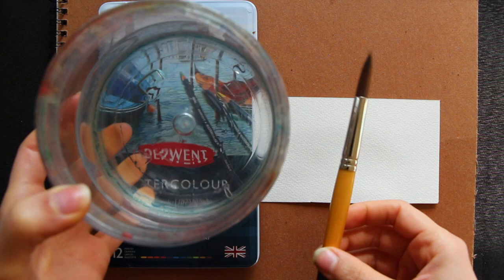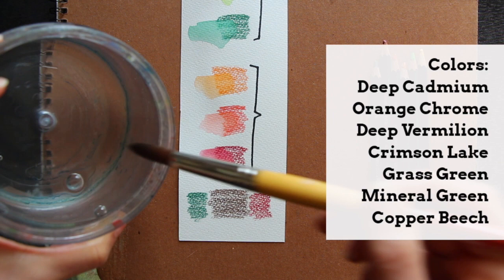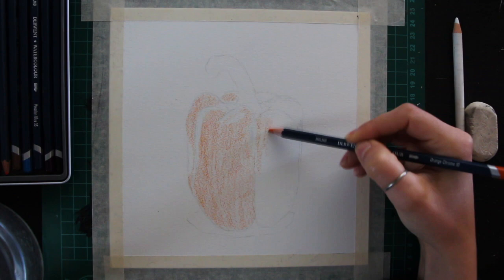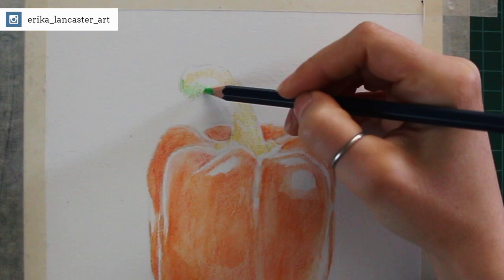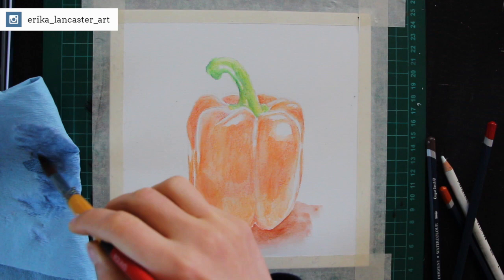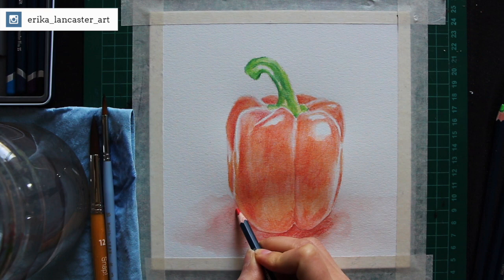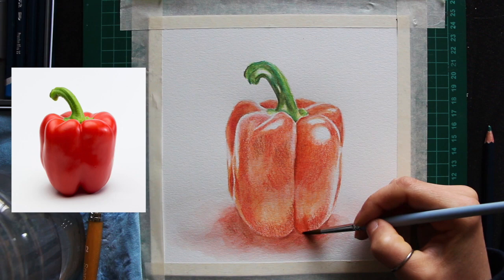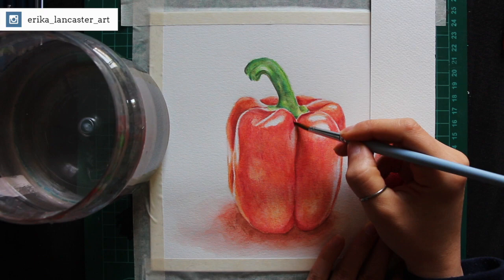Step by Step Watercolor Pencil Tutorial for Beginners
In today's art video, I'm sharing my step-by-step process for painting a realistic red bell pepper using watercolor pencils! This one's awesome for anyone who's just getting started with this interesting and (very) versatile medium.

There are definitely so many ways to use watercolor pencils, which are basically a drawing and painting medium in one. In this video, I spill the beans about how it is I personally like using them to incorporate both painterly effects, as well as the sketchy textures that watercolor pencils allow, into one same piece.

I also share a couple of hacks I've found super helpful and have loved using lately (one is right at the beginning of this process and one is at the very end).

Hope you enjoy this one and find it helpful!

► My outline sketches and reference photos can be found over on Patreon, along with exclusive, real-time, fully narrated step by step tutorial that I don't share anywhere else, classes on Art Fundamentals, live monthly Q&A's and MUCH more

► Interested in receiving helpful and inspiring art content from me straight in your inbox, along with many news and goodies that I don't share anywhere else?

► Supplies Used
Derwent Professional Quality Watercolor Pencils (12-Colors)
White Prismacolor Premier Colored Pencil
Prismacolor Premier Colored Pencils, Soft Core, 72 Pack
Strathmore Ready Cut Cold Press 140 lb Watercolor Paper
Magritte (Round, 3)
Blue Scott shop towels

► Camera:
-Canon T6 EOS Rebel DSLR Camera